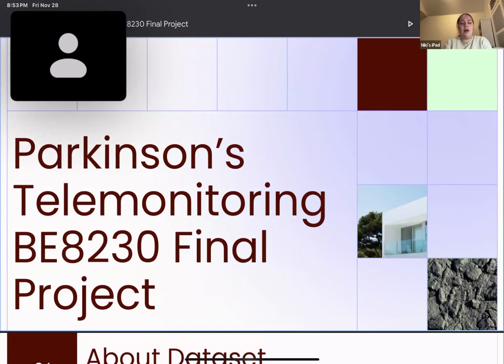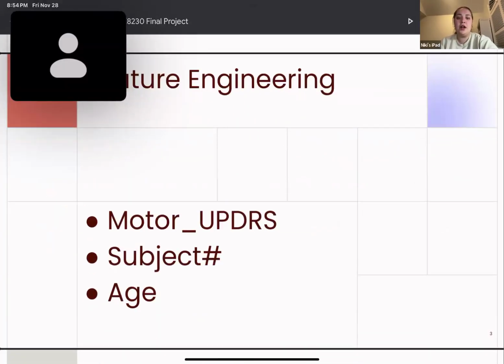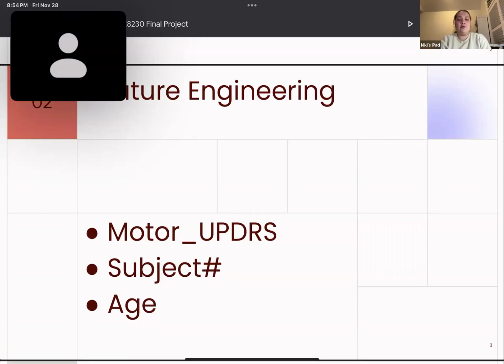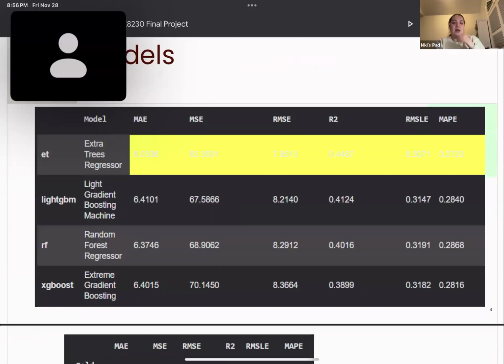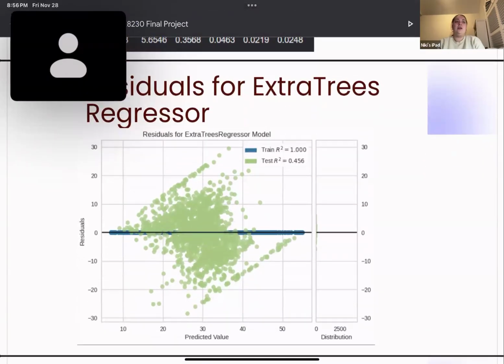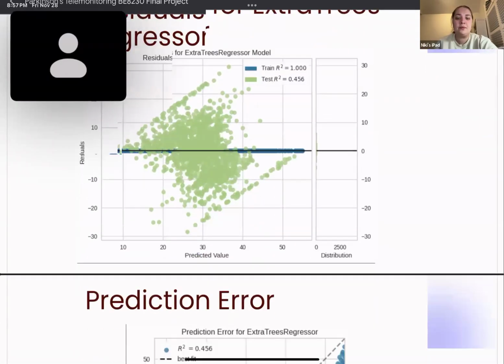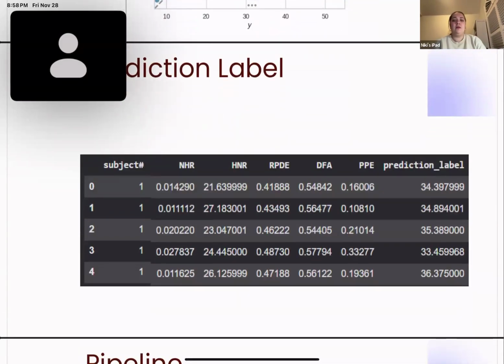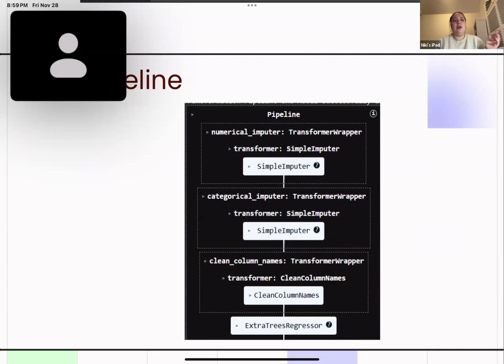GMT20251129 015310 Recording 1920x1334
ML project